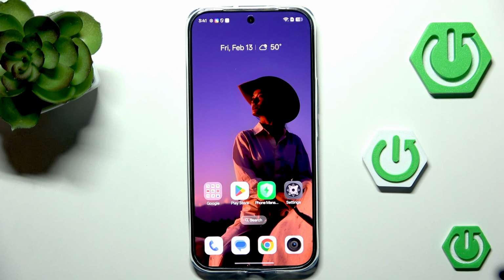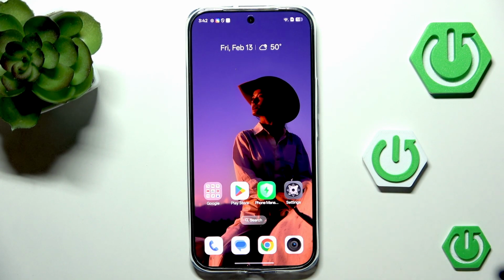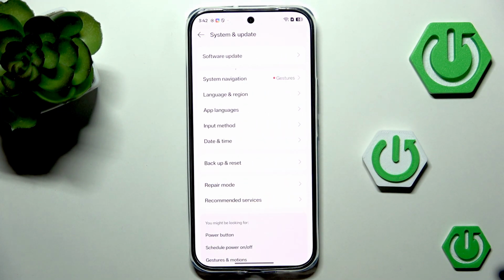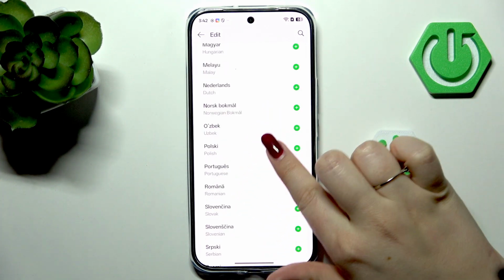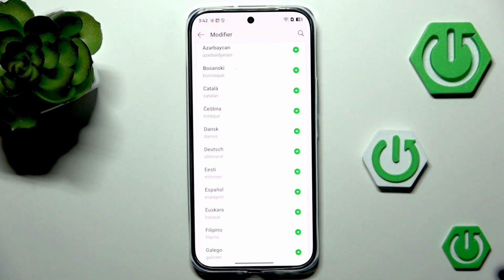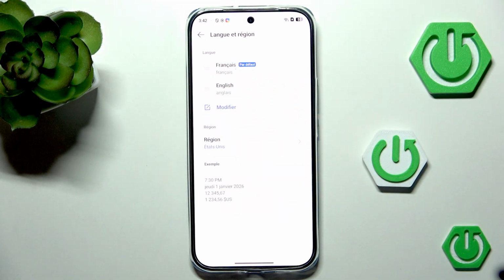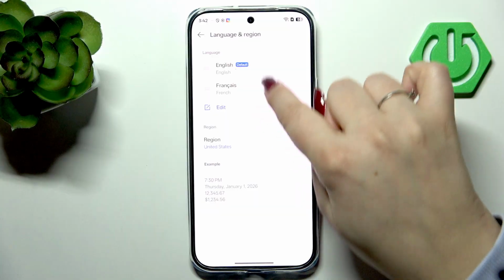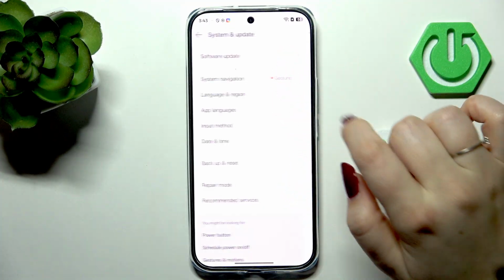REALME 16 Pro 5G – How to Change Language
In this short and clear video you will learn how to change the system language on the REALME 16 Pro 5G. I show each step in Settings: open System & update, go to Language & region, add a new language, set it as the default, reorder languages and remove any you don't need. This easy walkthrough uses on-screen taps and simple options so both beginners and advanced users can follow along and quickly change the device language on REALME 16 Pro 5G. Keywords: change language Realme, language and region, add language Realme 16 Pro, set default language, remove language Android.

How to change the language on REALME 16 Pro 5G?
How to add a new language on REALME 16 Pro 5G?
How to remove or reorder languages on REALME 16 Pro 5G?

0:00 Intro
0:06 Open Settings (tap the gear icon)
0:24 Go to System & update → Language & region
0:30 Tap Edit and add a new language
0:54 Set the new language as default and apply
1:05 Reorder languages to change the active language
1:21 Remove languages and finish